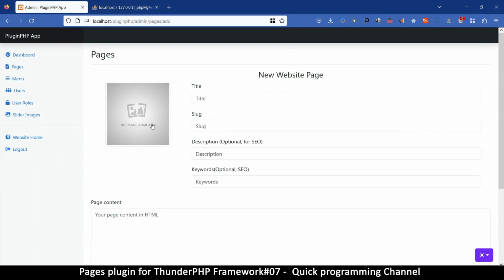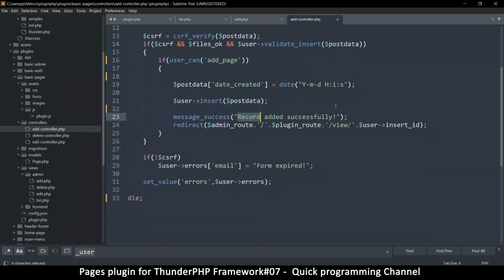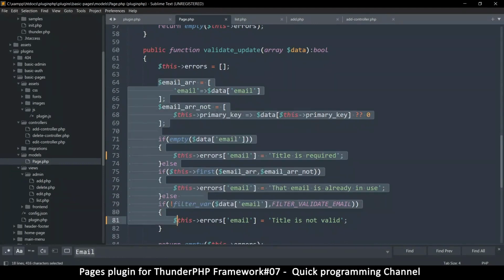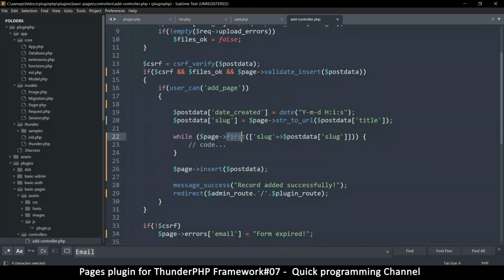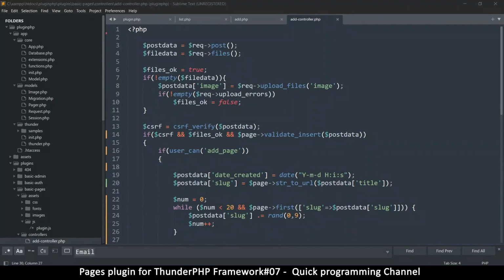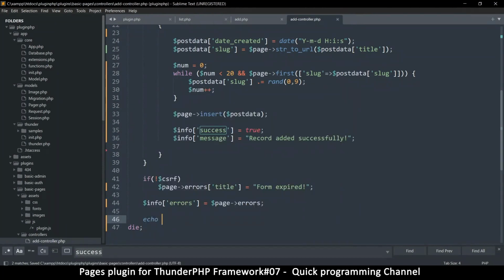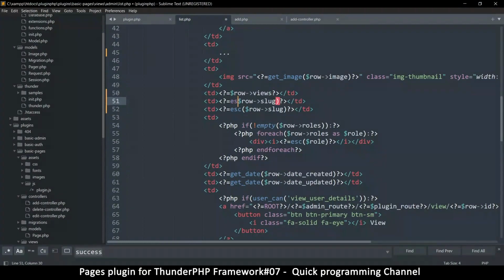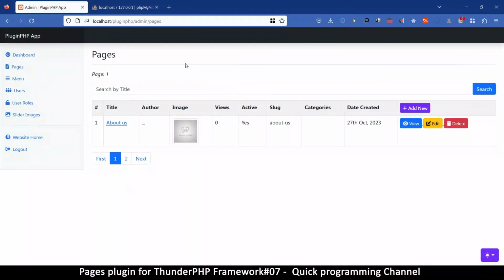Pages plugin for thunderPHP Framework #07 | Add controller | Quick programming tutorial